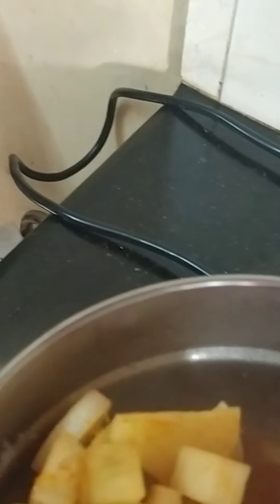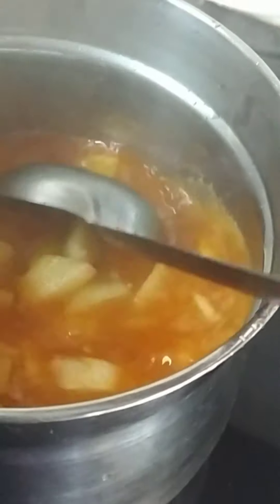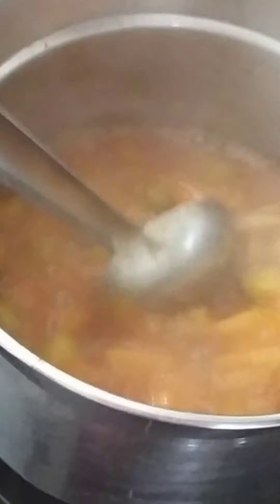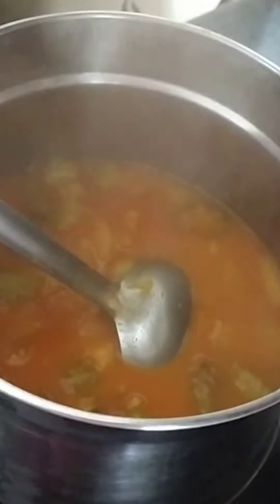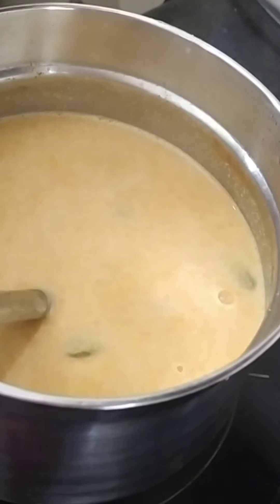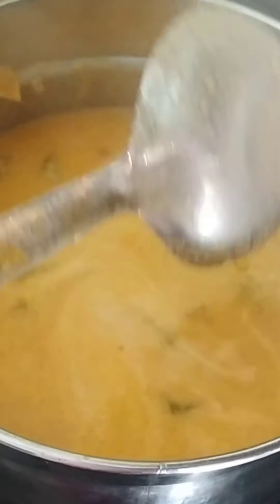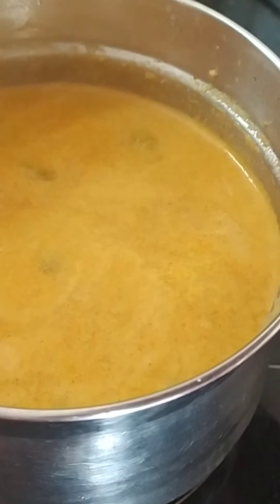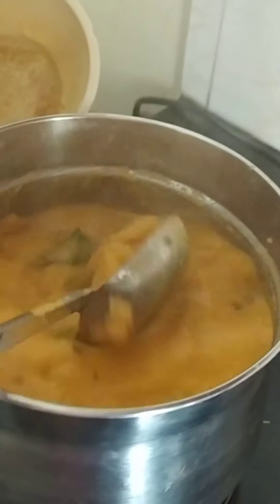Unni pindi pulinjika pullingari